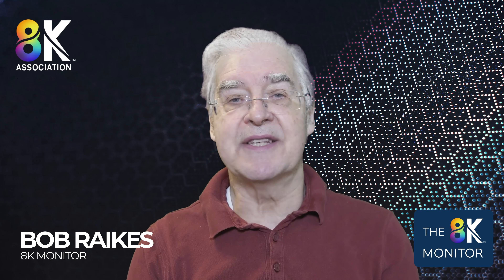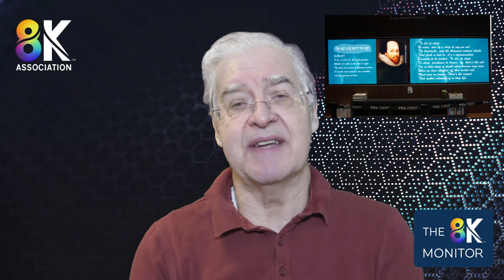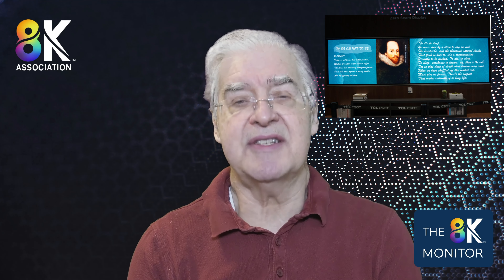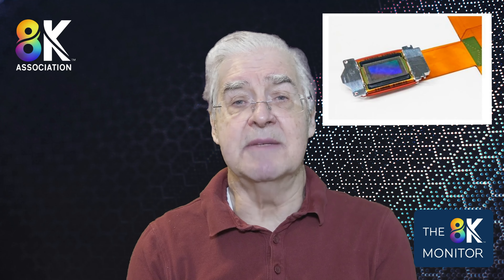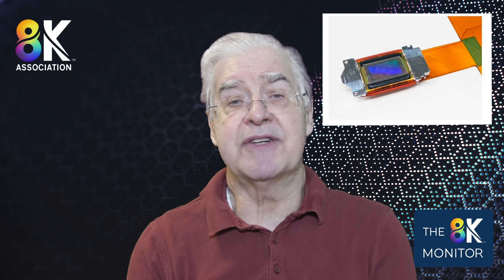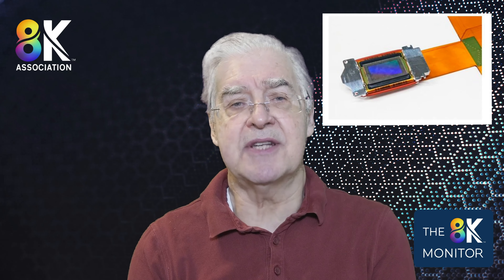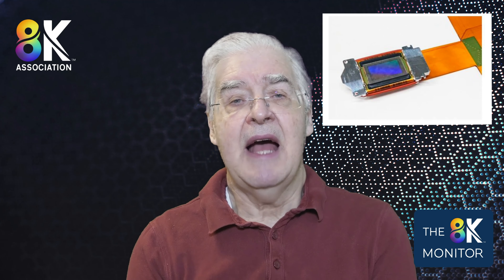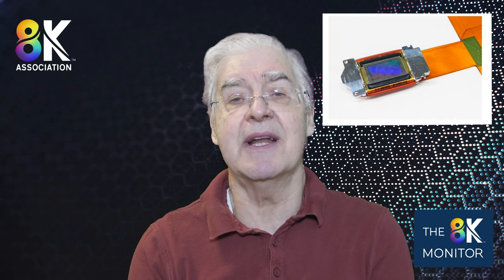8K Monitor Summary Issue #105 | June 6, 2024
Welcome to the cutting edge of technology!  The 8K Monitor is THE news source for 8K-related activity.

In this special edition:

- 8K Round-Up from Display Week
- Sony Reveals 8K LCOS Chip at Display Week
- 3D Exploits 8K and Above at Display Week
- 8K Association Panel Highlights 8K Opportunities

Stay ahead of the curve by exploring these groundbreaking stories and more on the 8K Monitor Don't miss the latest updates and advancements in the dynamic world of 8K technology!